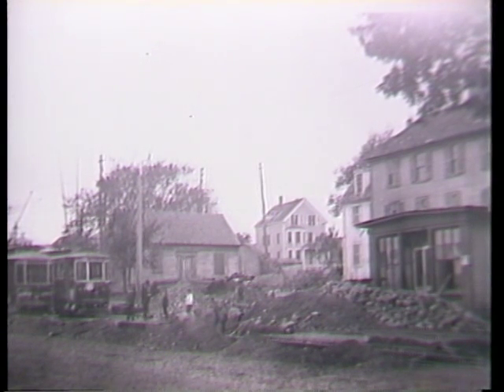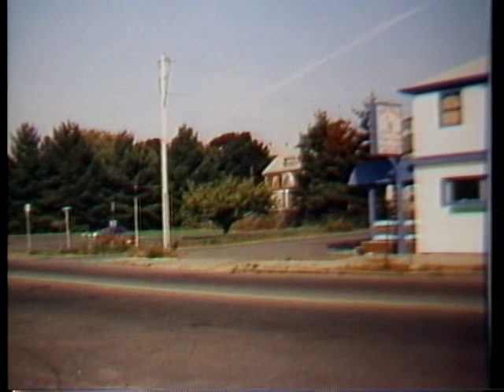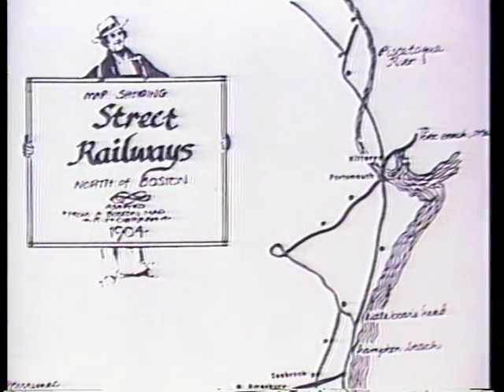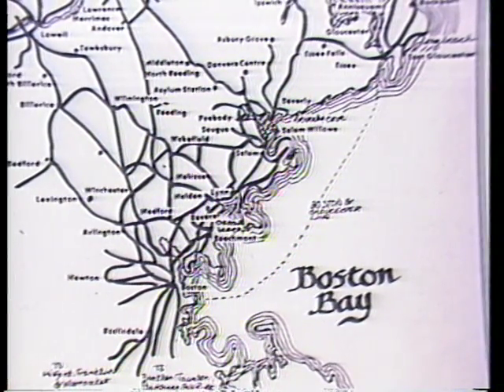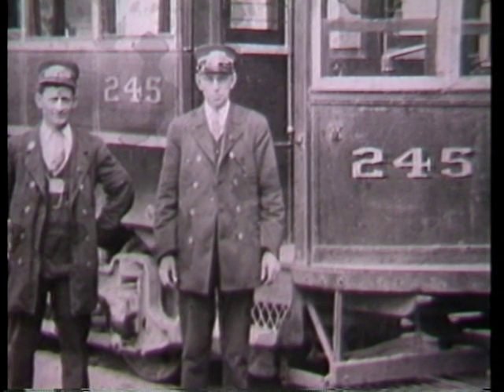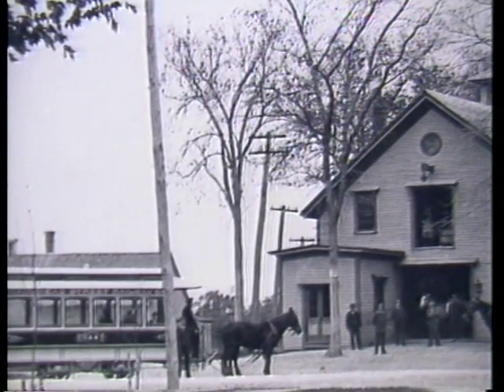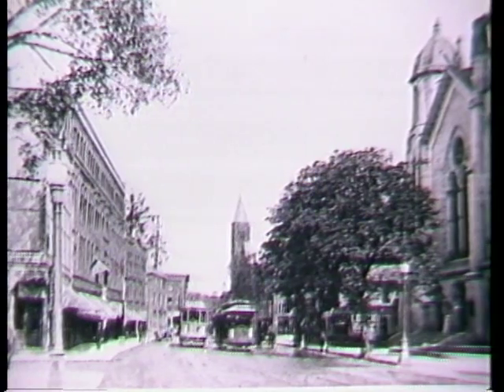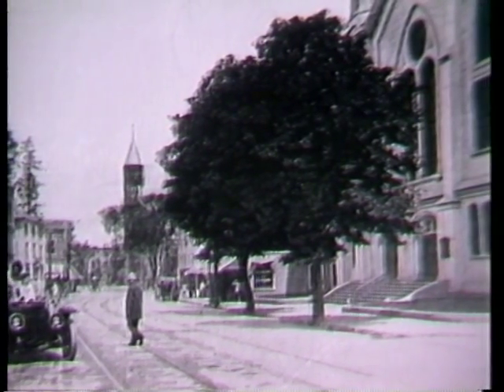Transportation - Pt. 2: Trolleys, Episode 3